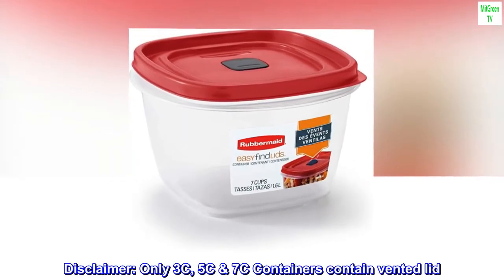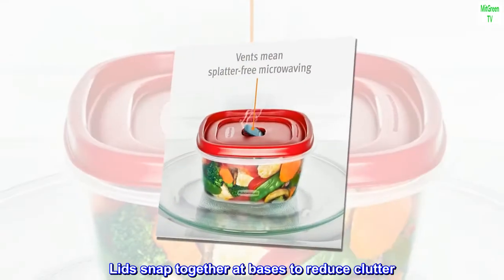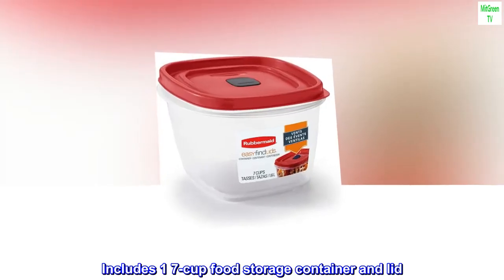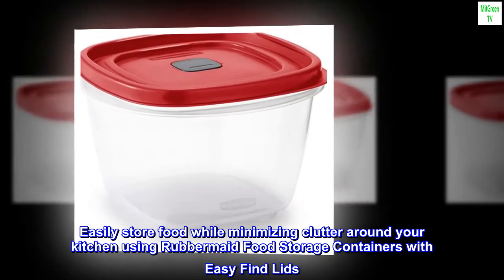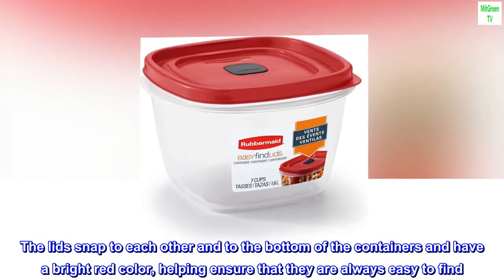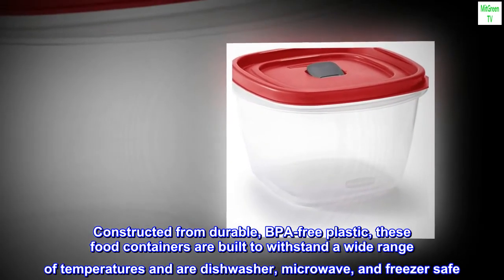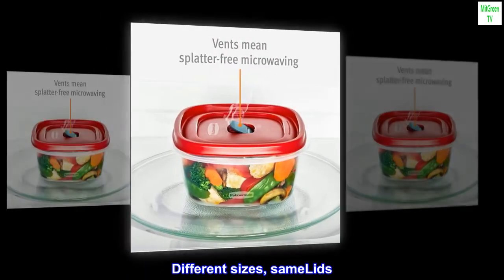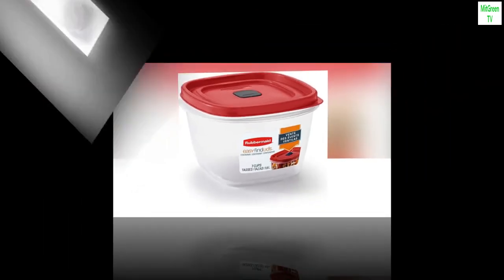Rubbermaid Easy Find Lids 7-Cup Food Storage and Organization Container, Racer Red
Built-in vent for splatter-resistant microwaving
Lids snap together at bases to reduce clutter
BPA free, microwave safe and dishwasher safe
Thick, durable container walls for everyday use
Includes 1 7-cup food storage container and lid
Includes one 7-cup food storage container and lid
Easily store food while minimizing clutter around your kitchen using Rubbermaid Food Storage Containers with Easy Find Lids. Featuring a new built-in vent for splatter-resistant microwaving, these meal prep containers are easy to organize and help conserve space in your cabinets. The lids snap to each other and to the bottom of the containers and have a bright red color, helping ensure that they are always easy to find. Constructed from durable, BPA-free plastic, these food containers are built to withstand a wide range of temperatures and are dishwasher, microwave, and freezer safe. Thanks to their clear bases, it's easy to see the contents of any container.

Different sizes, sameLids
I finally got rid of all the butter containers and invested in these containers with the vented lids. I love that there are different sizes with all the same size lids. Worth it!